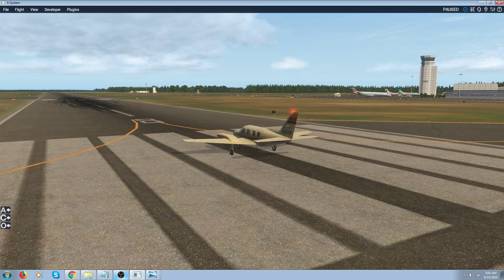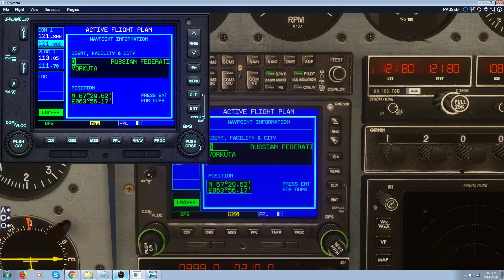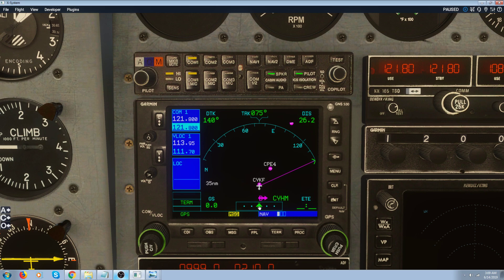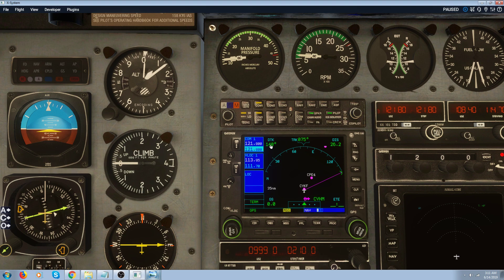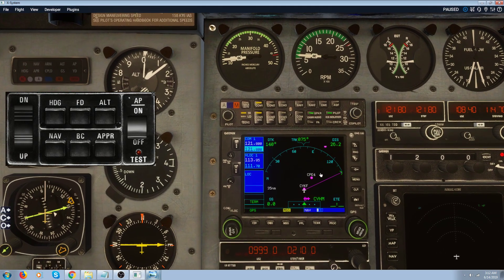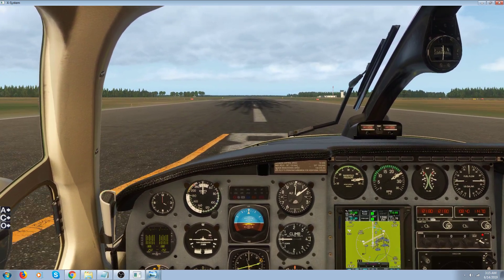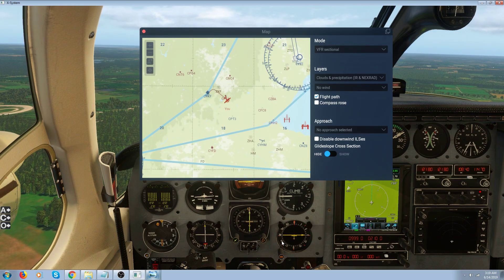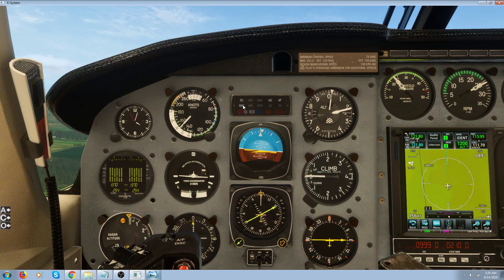What is a Heading Bug?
Basics of the Heading Bug in X-Plane